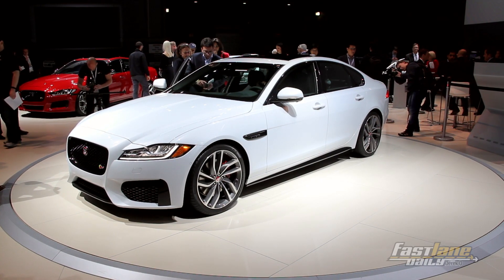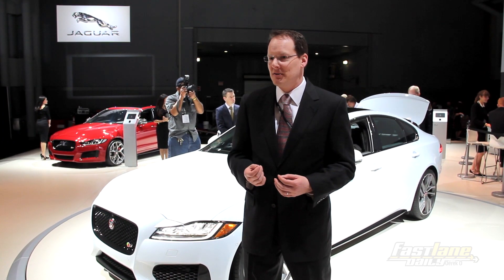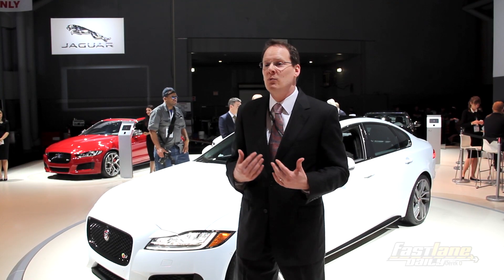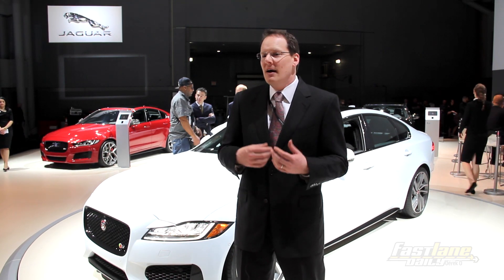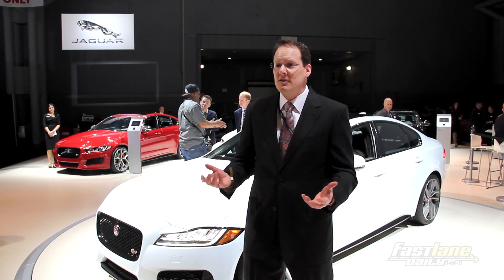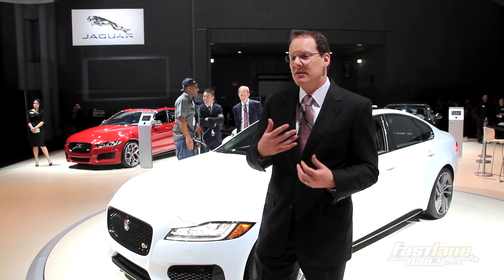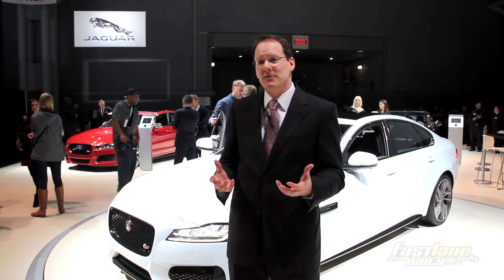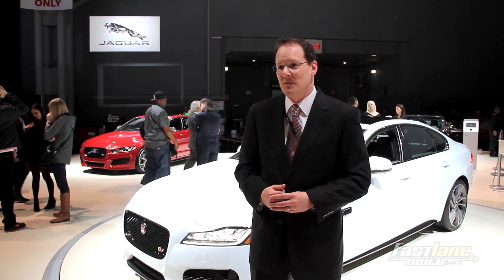2016 Jaguar XF In-Depth Look - 2015 NYIAS - Fast Lane Daily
The 2016 Jaguar XF has made its world debut at the 2015 New York Auto Show. We took a the opportunity to get an up close and personal look at the new XF with Tim Philippo - Product Manager at Jaguar Land Rover North America.